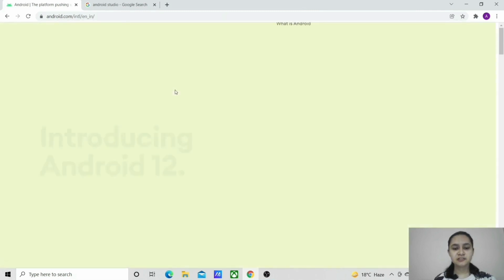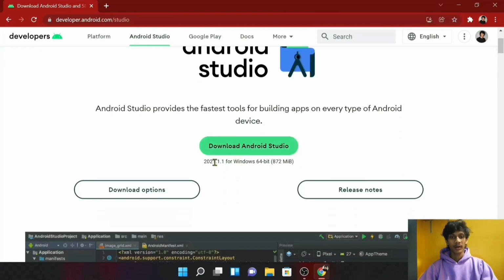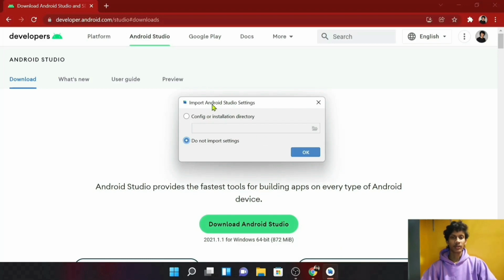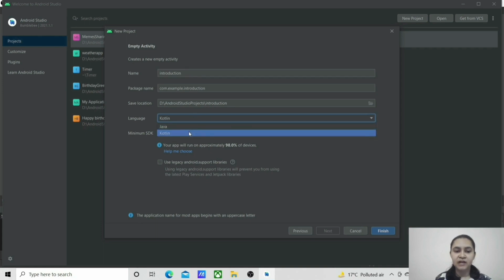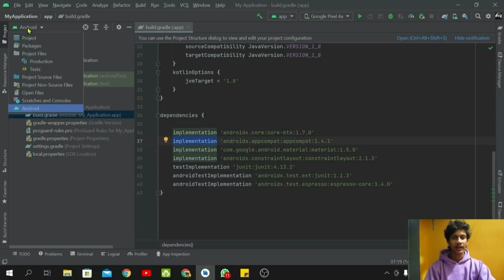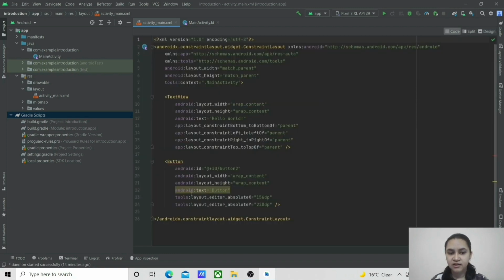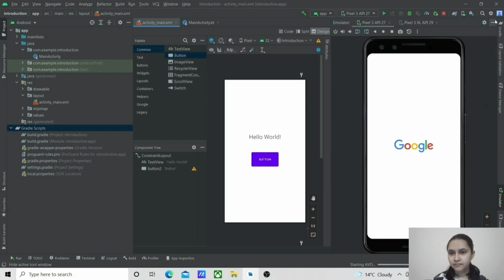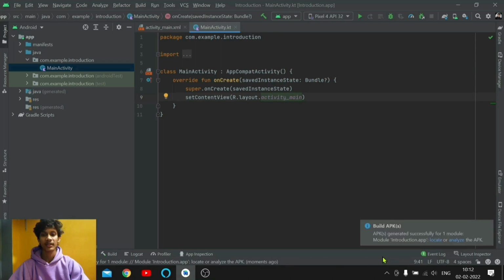Tour of Android Studio (Bumblebee)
Basics of Android Studio is a detailed guide to assist you with Android Studio installation. Along with that, it will improve your understanding of Android Development in a completely beginner-friendly way.

Agenda:
- Basics of Android Studio
- Installation process
- Intro to Android Studio
- “Hello World” example
- Converting to APK